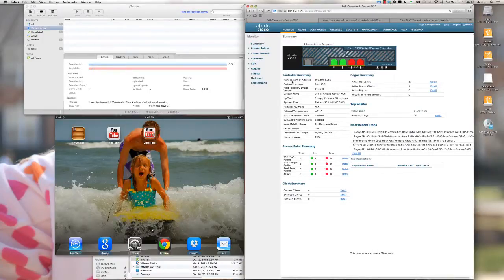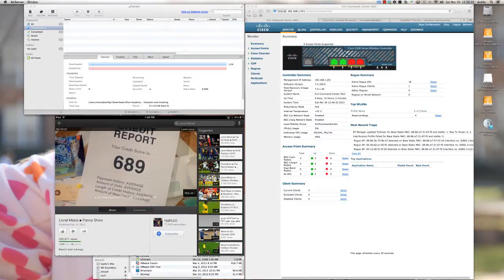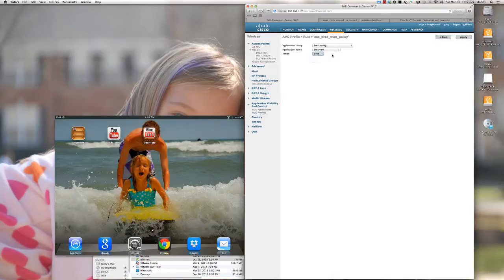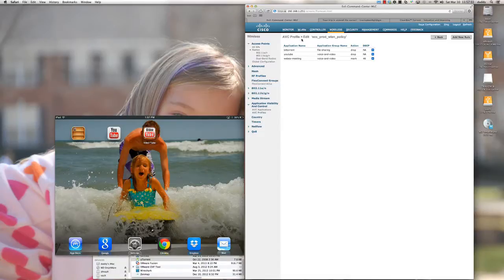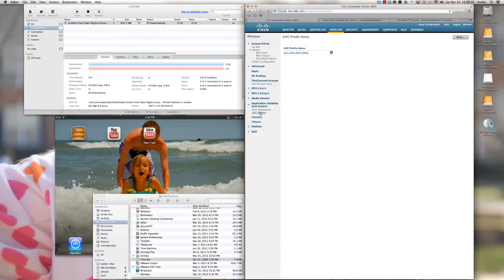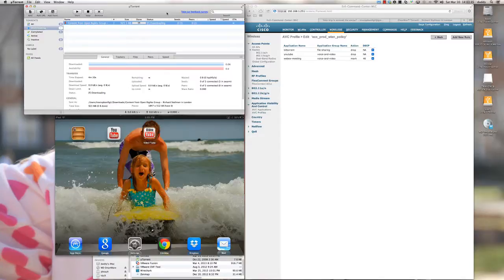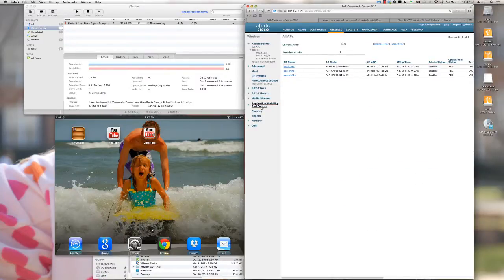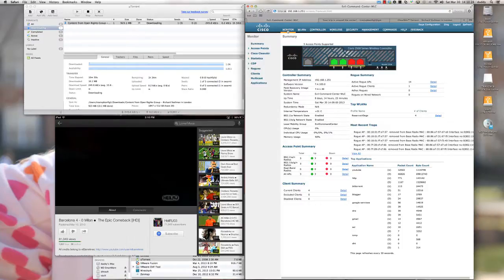cisco application visibility control (avc) for wlans video tutorial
the following video shows you how to leverage cisco's application visibility control (avc) on your wireless lan infrastructure.